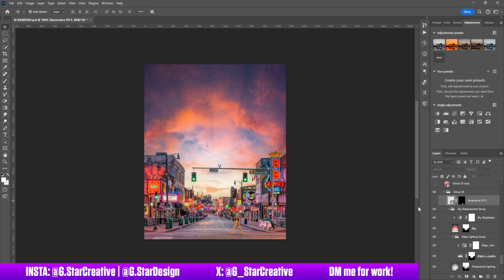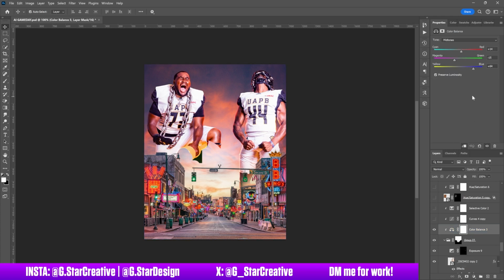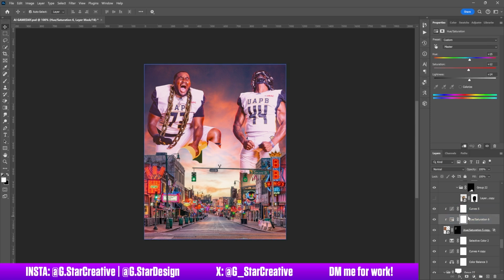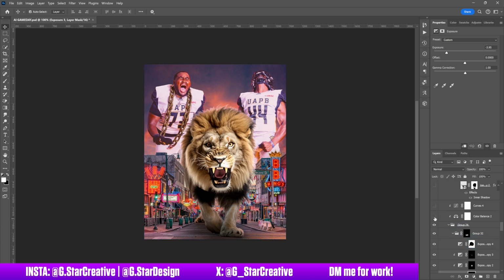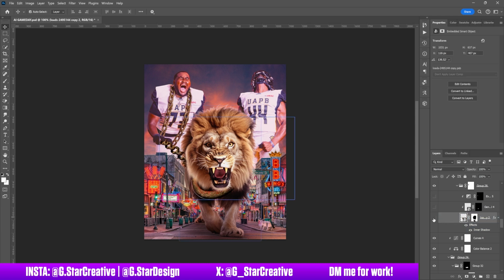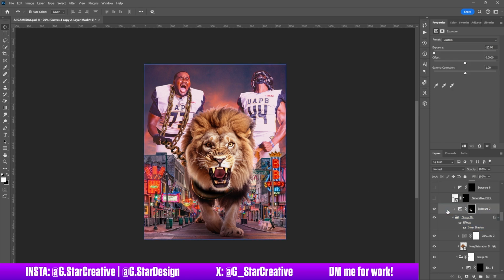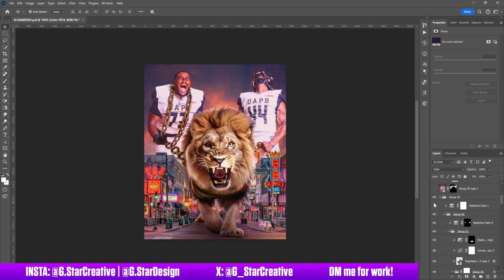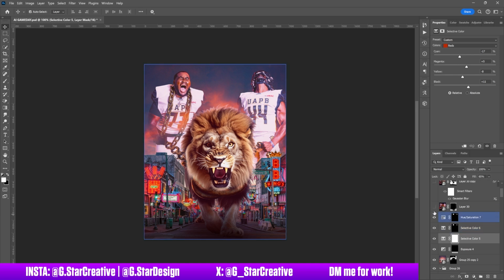Using AI to make🔥SICK GAMEDAY🔥graphics!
In this video I create a gameday football poster by using AI combined with Photoshop techniques!

MY GEAR
Work Computer
Cam Mic
24-70 Lens
70-180 Lens
Data Storage